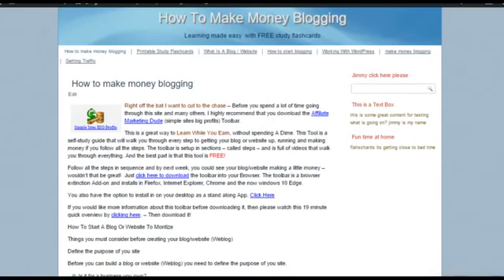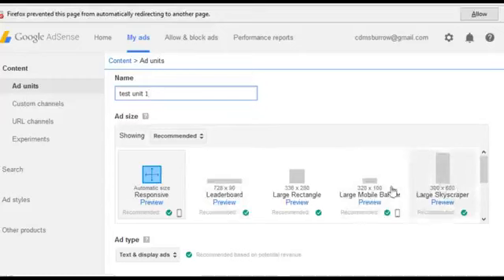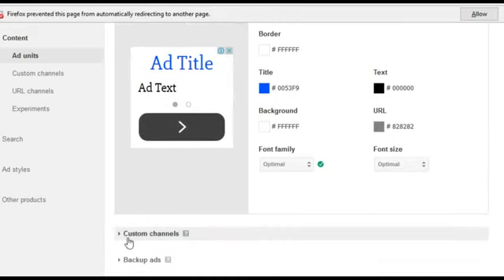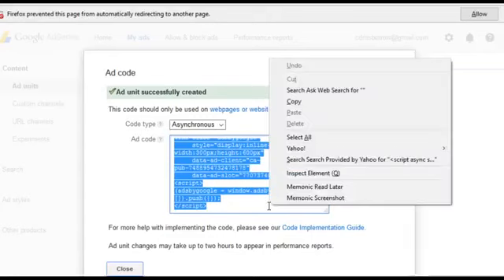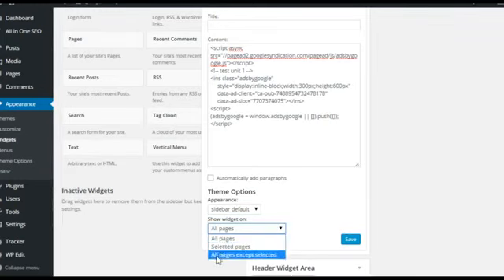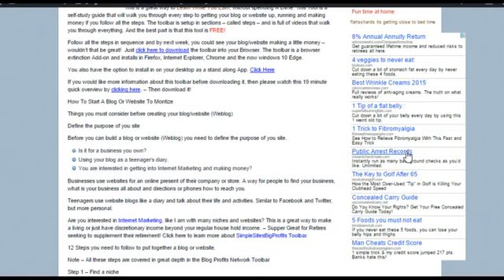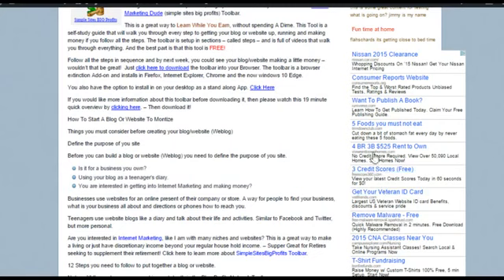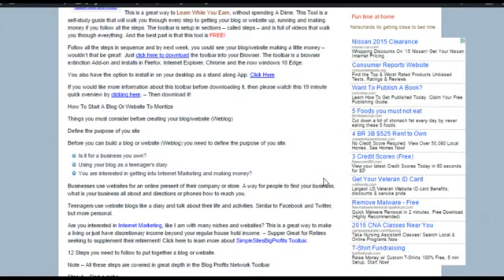How To Put Google Adsense On Your Website